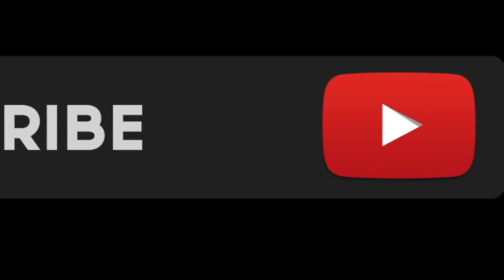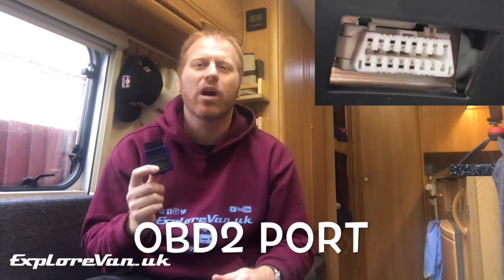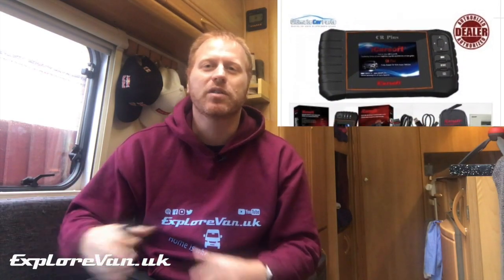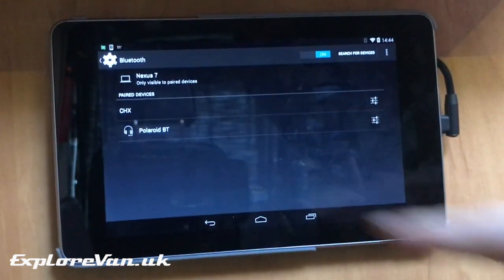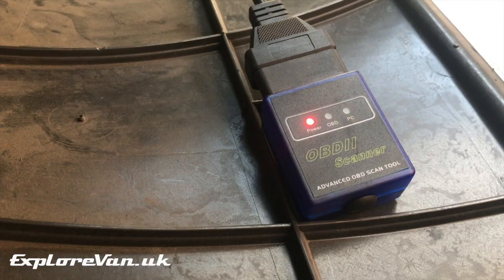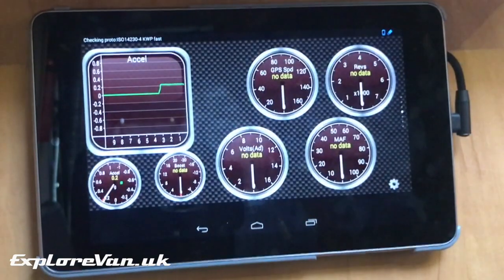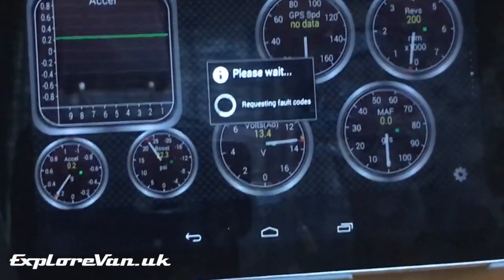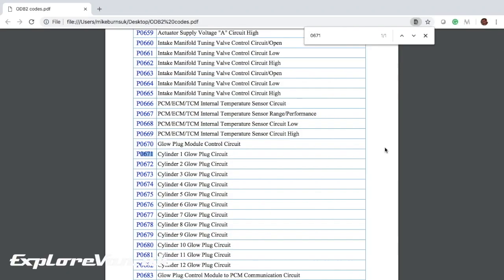Vanlife Essential Gadget - OBD2 Fault code reader for your van, camper or motorhome - Review Iveco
You’re in the middle of nowhere and a fault light pops up on your van. What do you do?   This video shares how a cheap OBD2 fault reader could help you save your trip if you break
down.

We're working on adding more content to our YouTube Channel with upcoming videos including:
- Van tour of our latest van
- VanLife Tech - How we use tech to keep in touch
- VanLife Essentials - Our top 10 must haves
- VanLife Hacks - 10 ways we make VanLife easier
- VanLife Security - How we keep ourselves safe
- VanLife fun - Leisure equipment we wouldn't be without